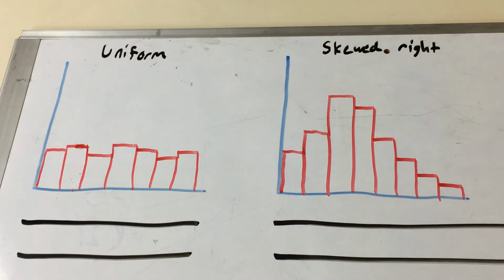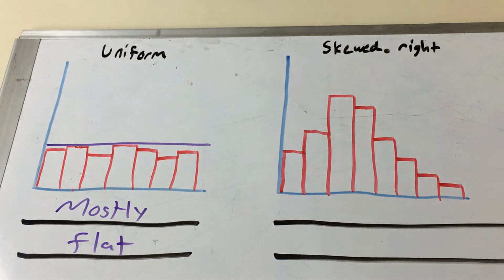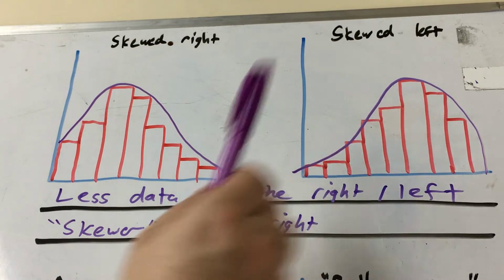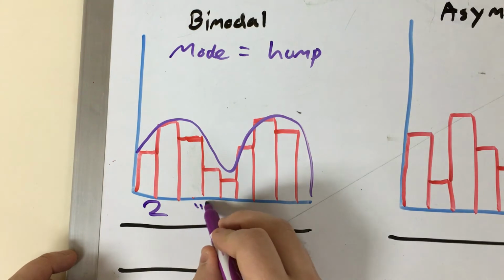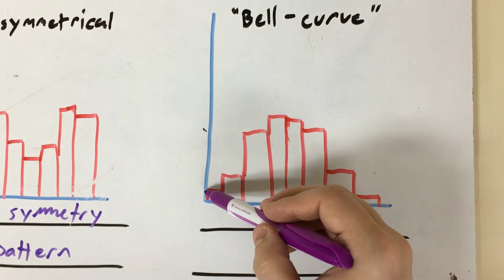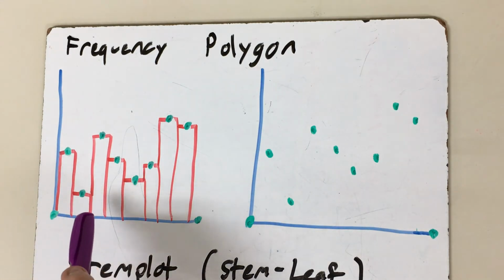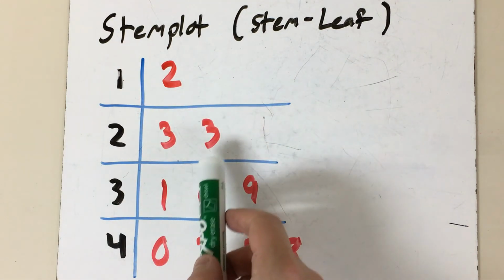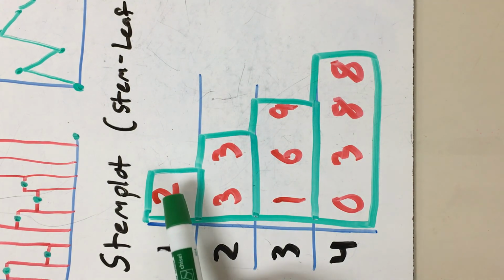Academy; Discrete Math; Statistics; General Shapes of Distributions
Specific lesson on general shapes that distributions can take.